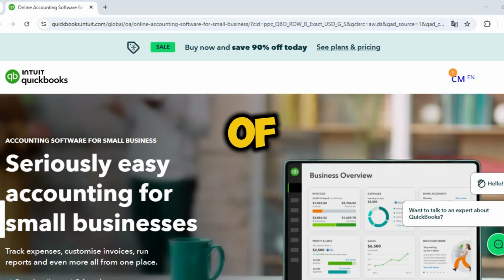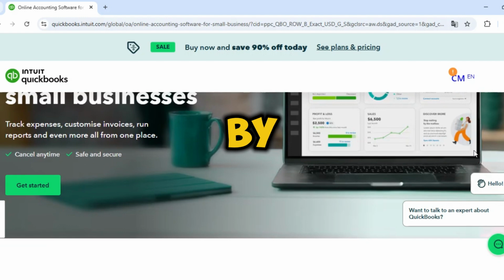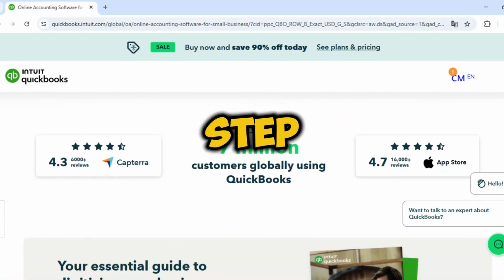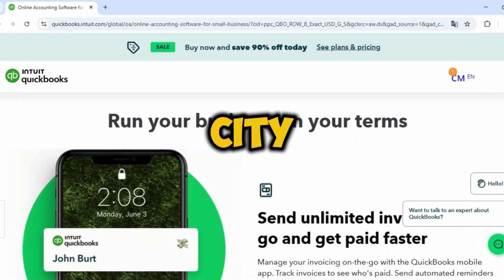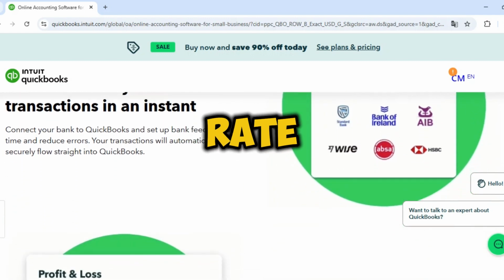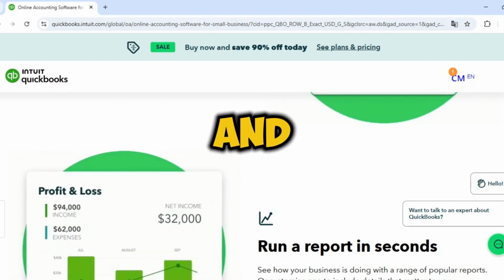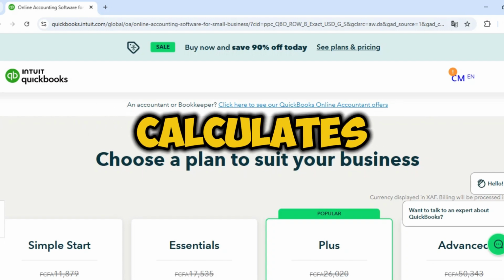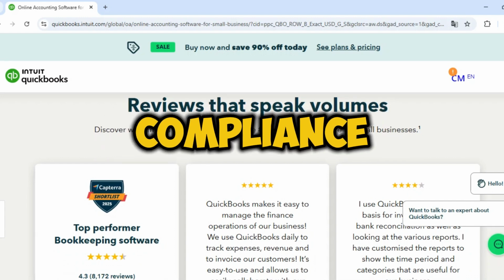How to Set Up Sales Tax in QuickBooks – Simple Guide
Need to set up sales tax in QuickBooks? 📝 In this simple step-by-step guide, I’ll show you how to configure sales tax rates, assign them to products or services, and ensure accurate tax reporting.

You’ll learn how to enable sales tax, customize rates, track taxable items, and generate reports—perfect for small business owners, accountants, and bookkeepers who want hassle-free compliance.